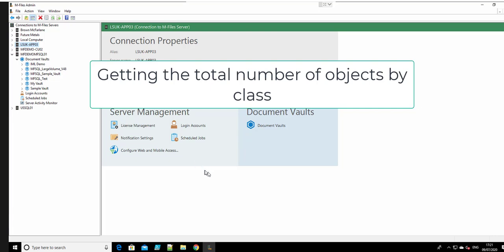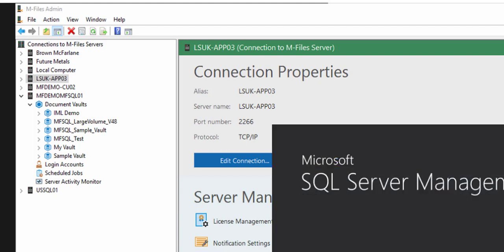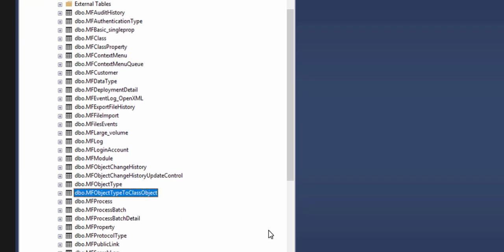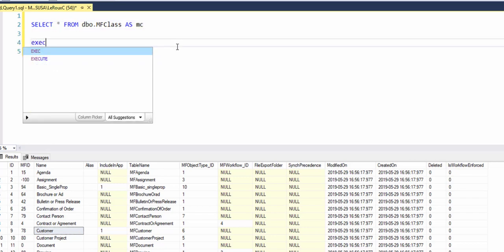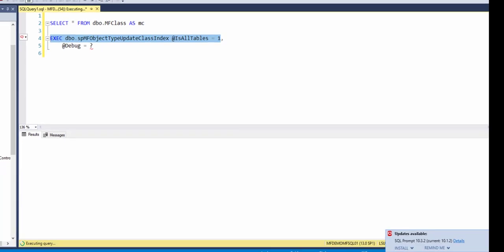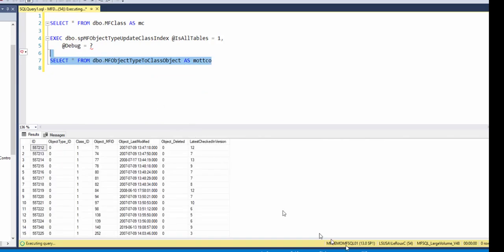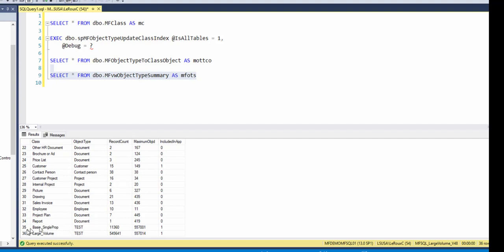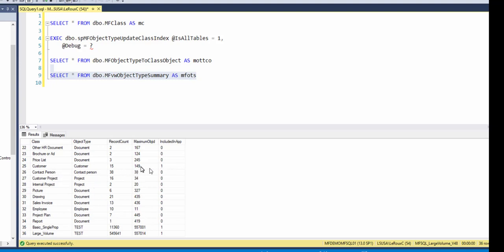Get the total number of object in a vault by class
This video highlights one of the capabilities of MFSQL Connector to extract all the object versions from a vault into SQL. It also shows a view to get the highest object id for each class and object type.